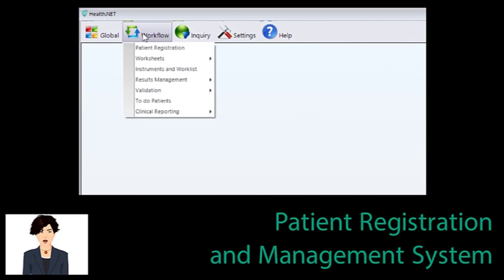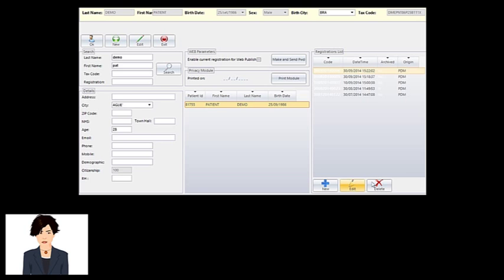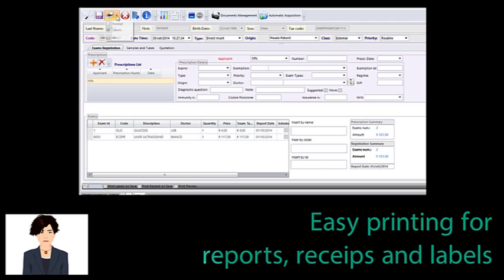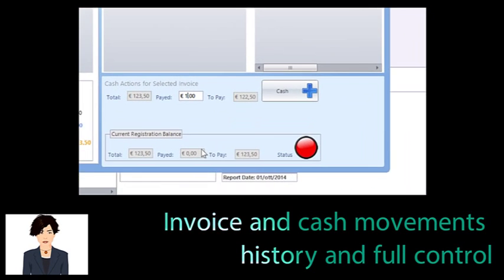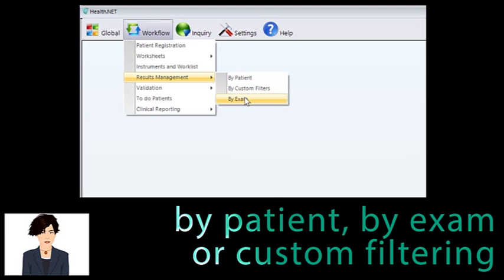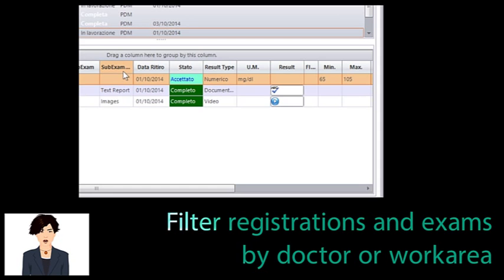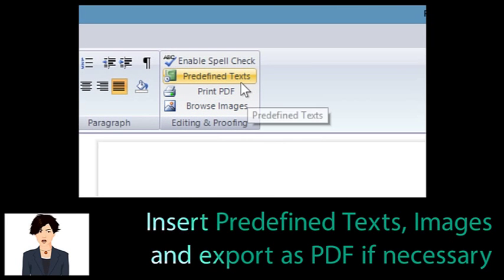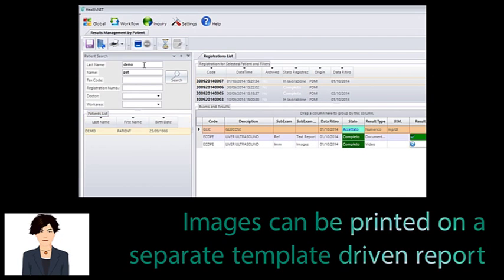Health NET medical software basic features: Registration and Results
Health.NET basic features: Patient Registration, Biling and Results Management.
Health.NET is a medical practice and workflows management software suitable for any size healthcare environment